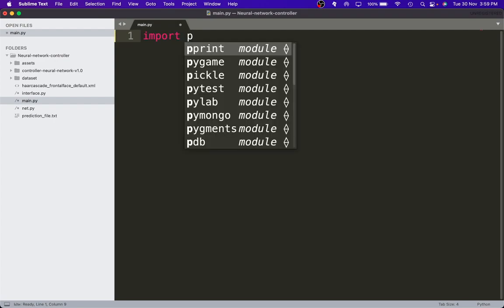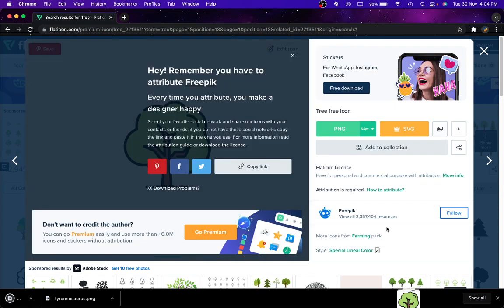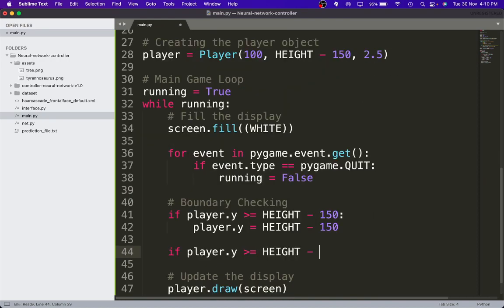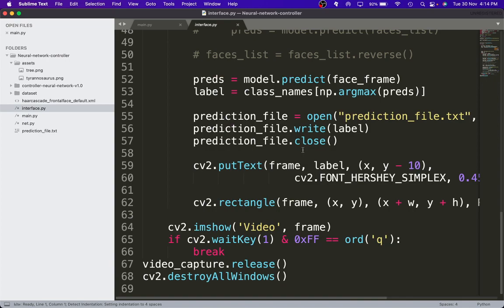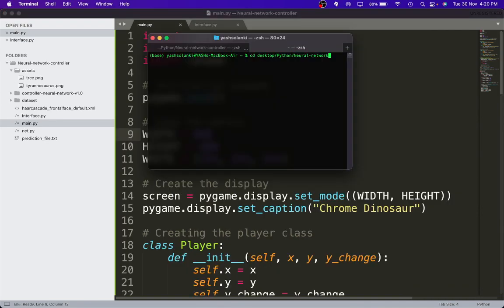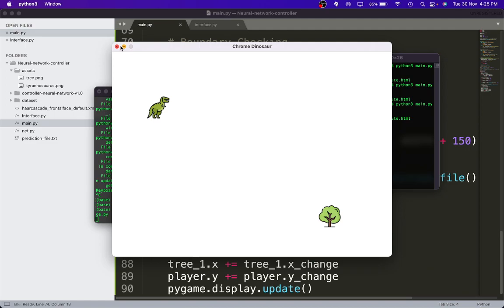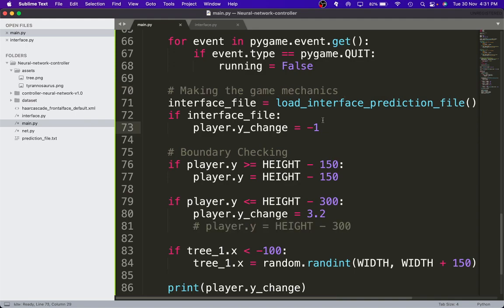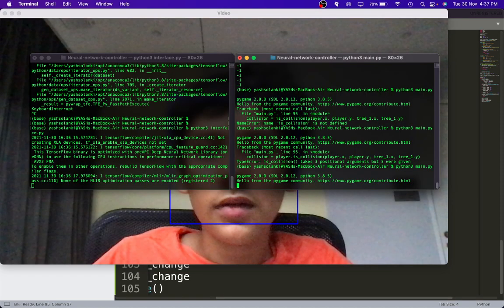Neural Network Game Controller (Part-3)